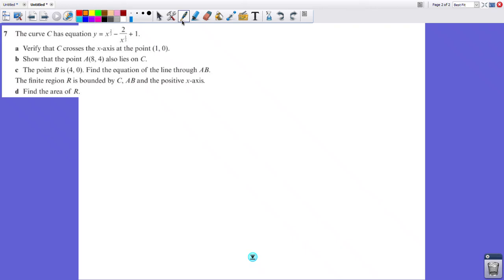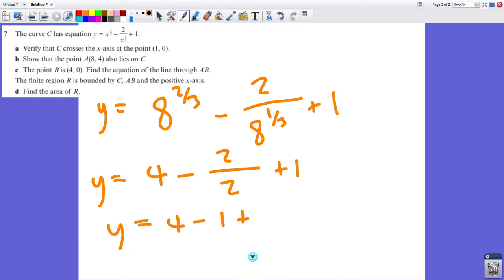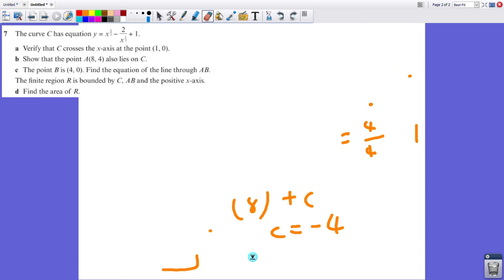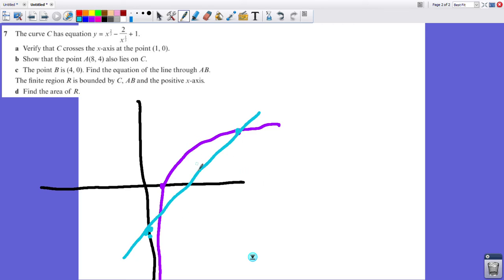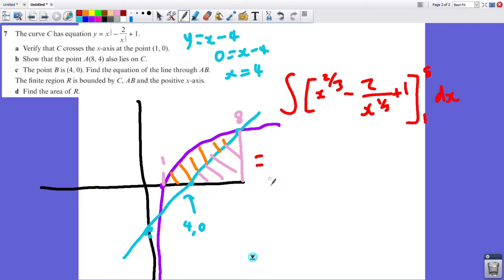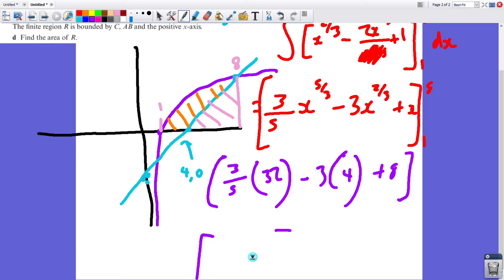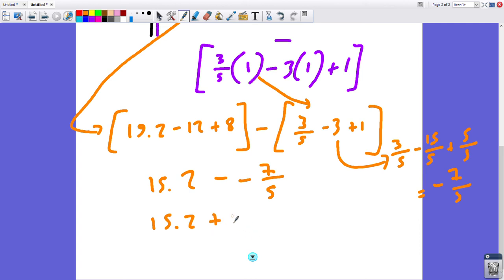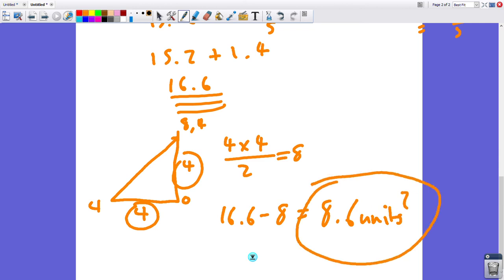Integration question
4 parts, the focus is on part d.